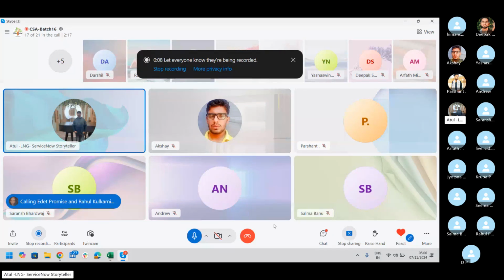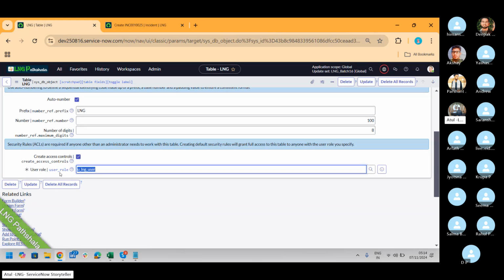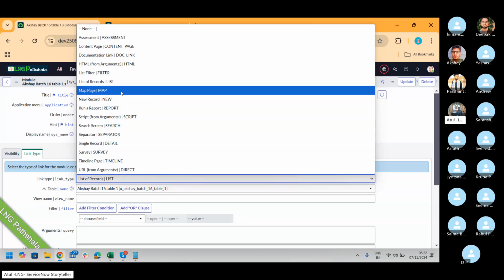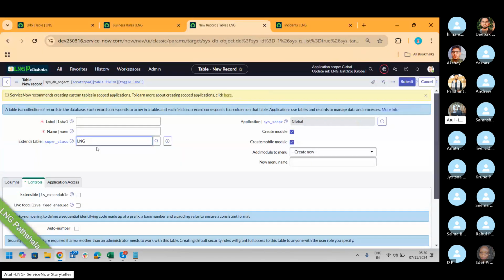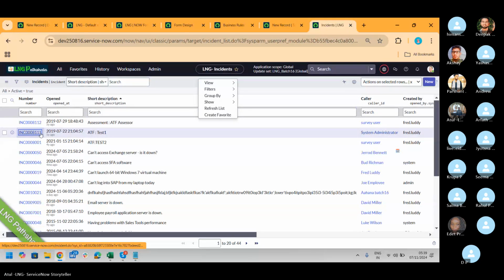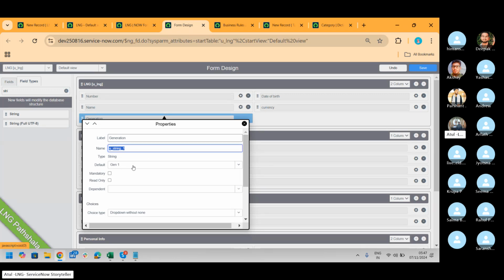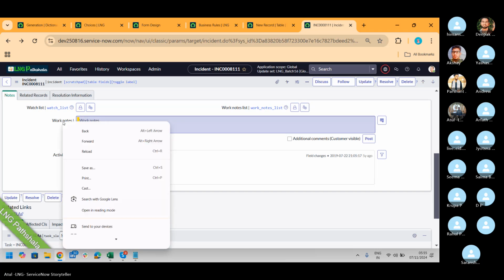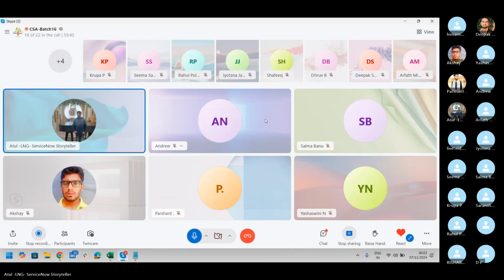CSA Admin Batch16 | Day 8| Tables - Field Types - Link Type - Layout - Design - Form Builder